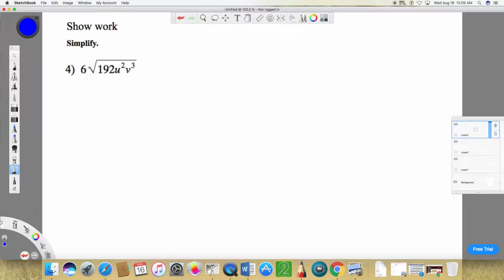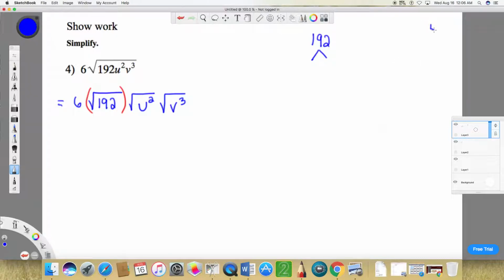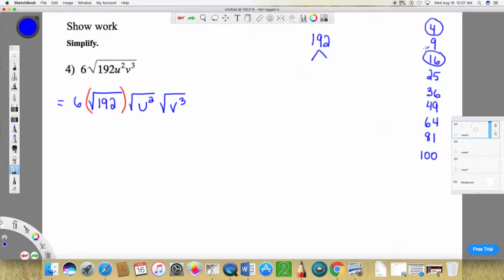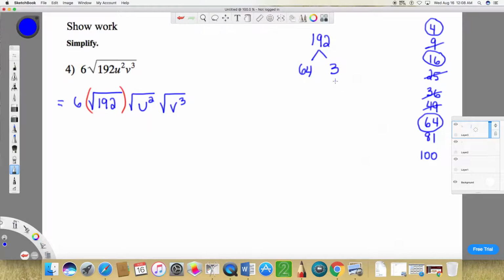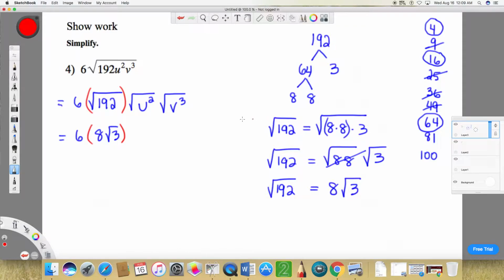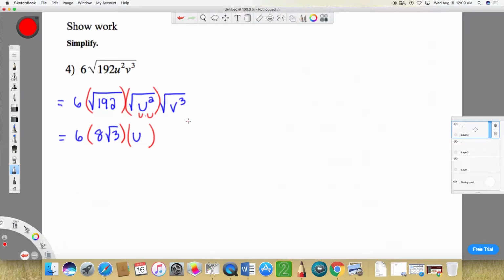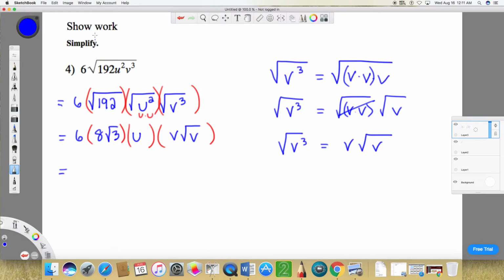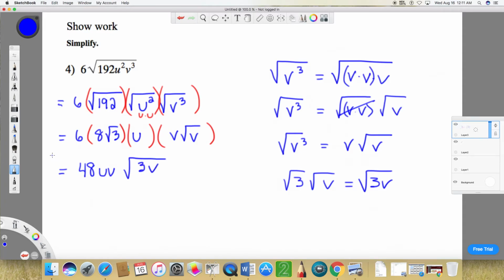Skill 6 Quiz1 Prep problem 4 solution